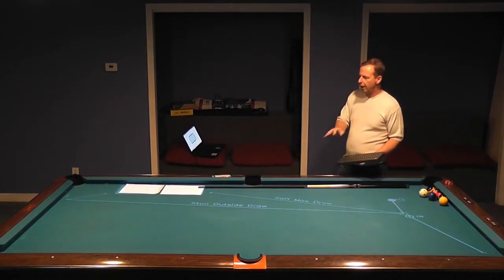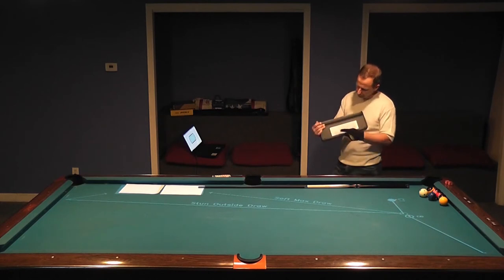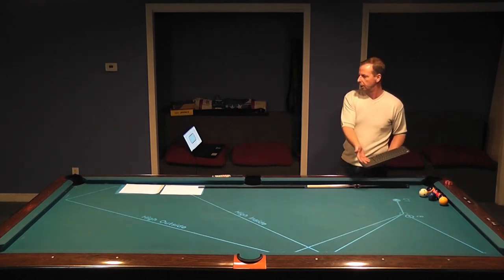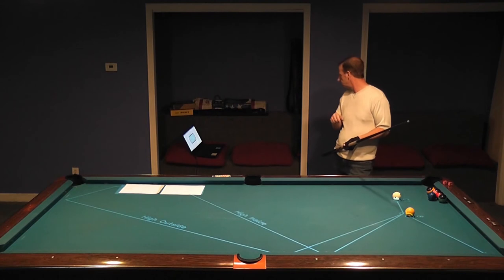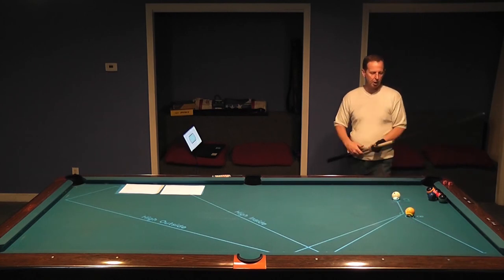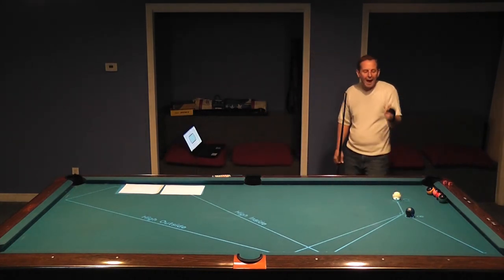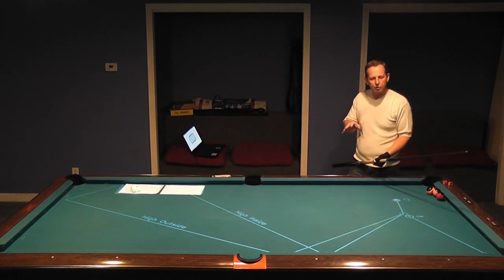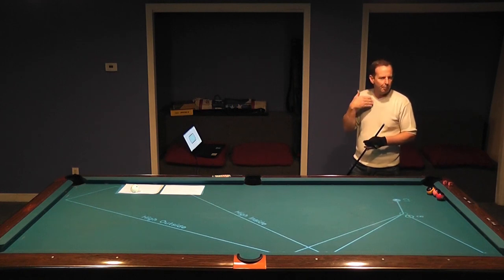Shot #5 Tucker Test w/ica Projector explanation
Tucker Test has 100 offensive shots and 20 defensive shots. by itself and is also included as part of
Digital course includes instant access to;
Aiming Workout & Book
Guaranteed Improvement Video & Book
World famous Racking Secrets Video
Racking Secrets II with updates & Breaking Techniques
Rail Workout Video Tucker Test Videos & Book 120 Shots all explained in detail
 Over 24hrs of detailed video instruction.